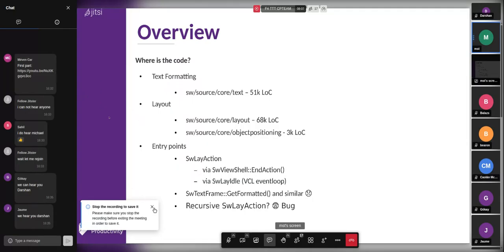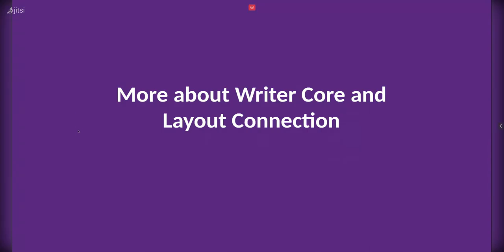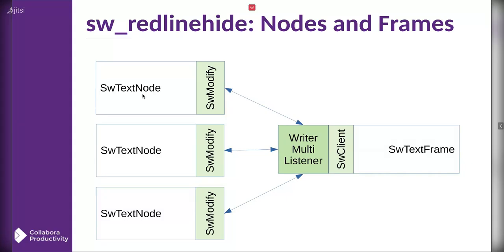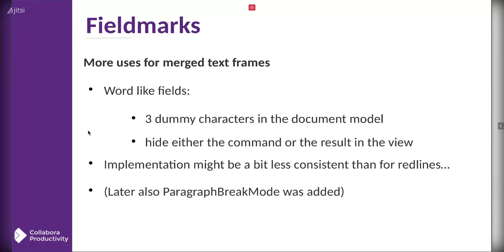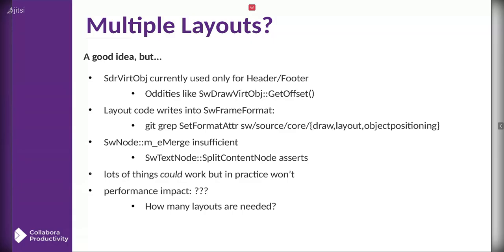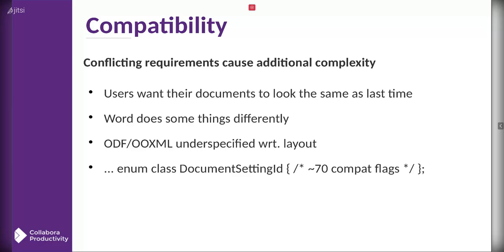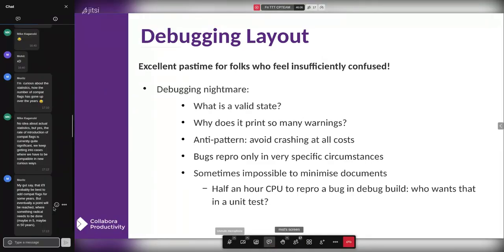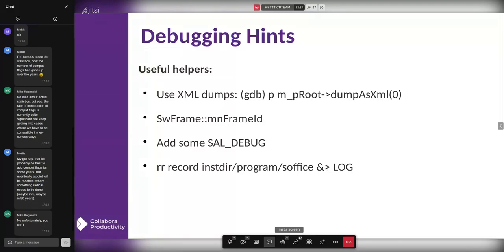TTT- Writer Redline Implementation - Michael Stahl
In today's Tea Time Training, Armin Le Grand gives a technical talk about accelerated primitive renderers.